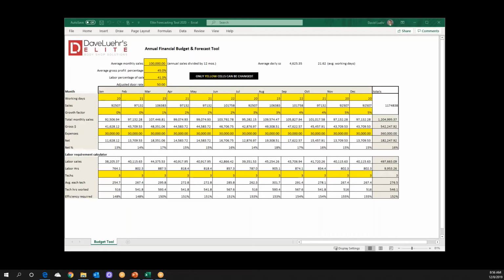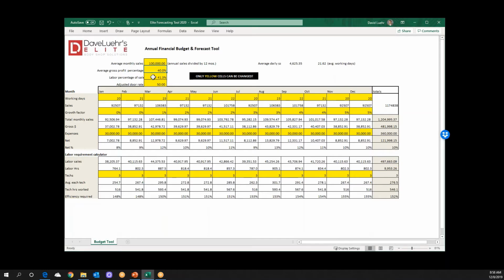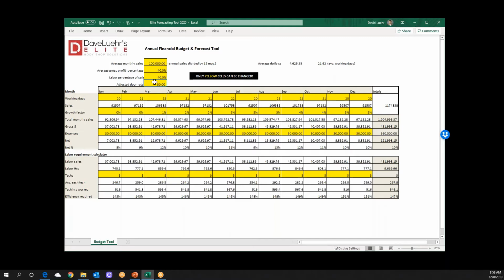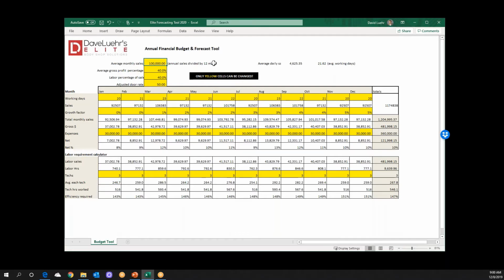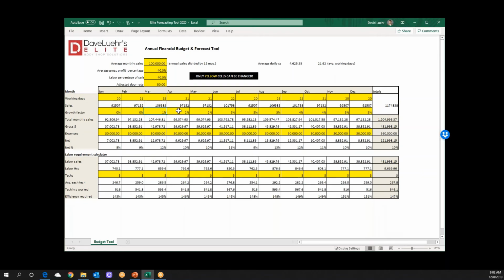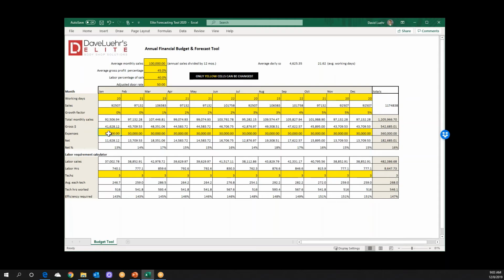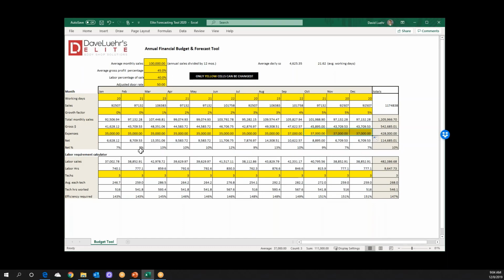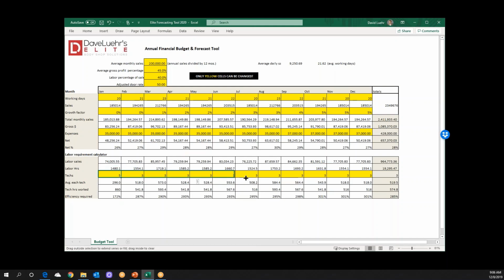Financial Projection Tool